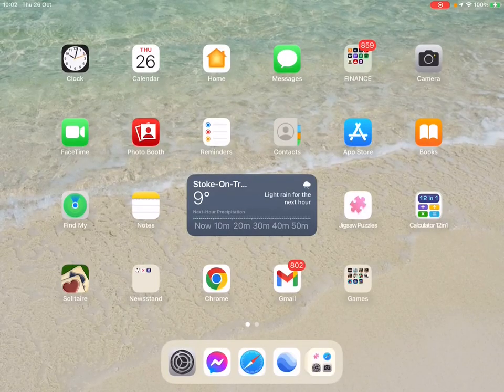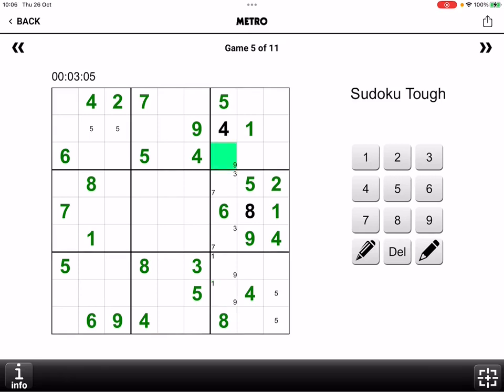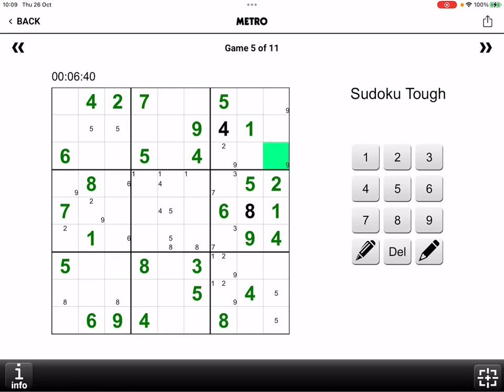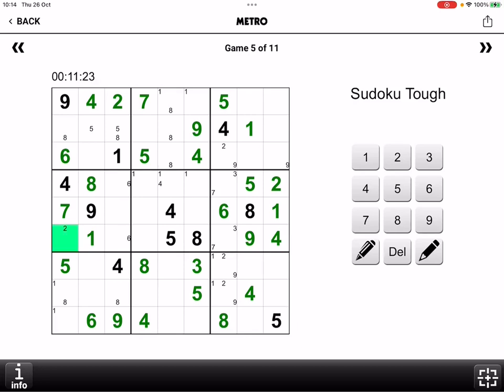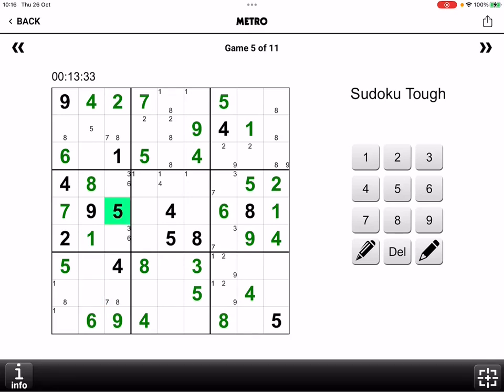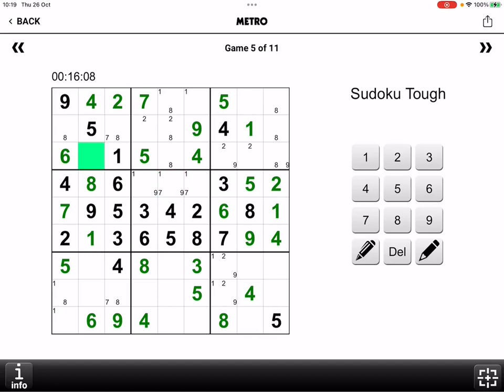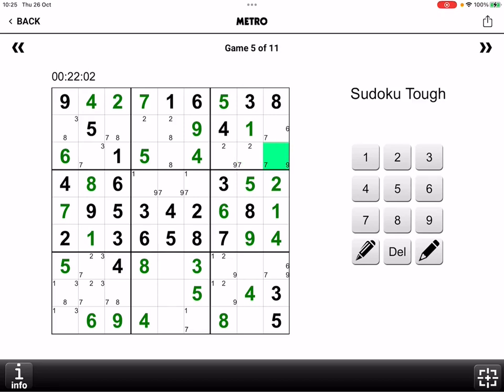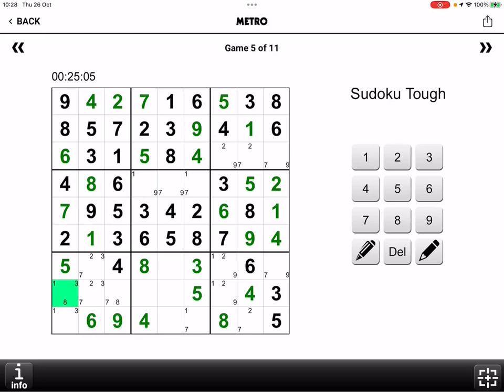METRO NEWSPAPER APP TOUGH SUDOKU WORKED SOLUTION FOR THURSDAY 26TH OCTOBER 2023.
METRO NEWSPAPER APP TOUGH SUDOKU WORKED SOLUTION THURSDAY 26TH OCTOBER 2023.